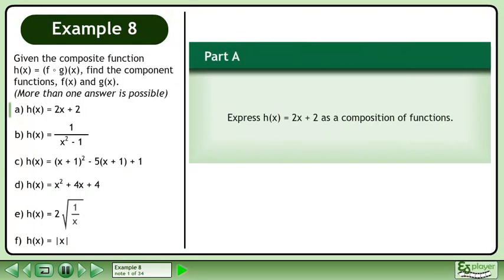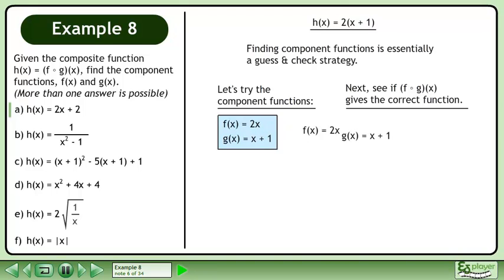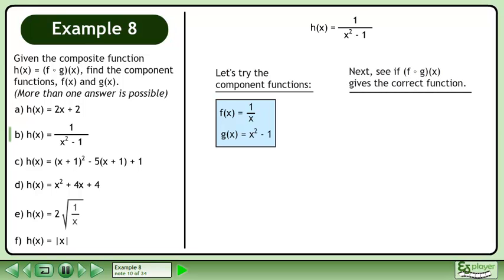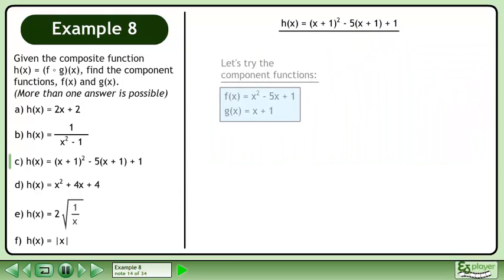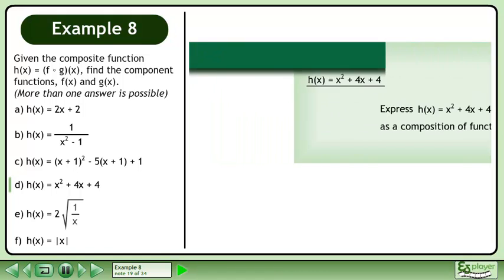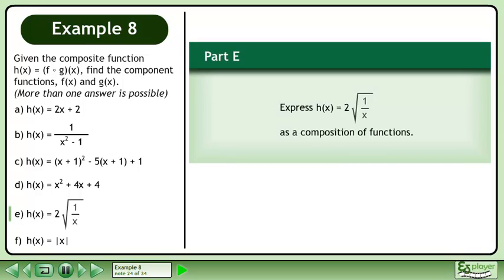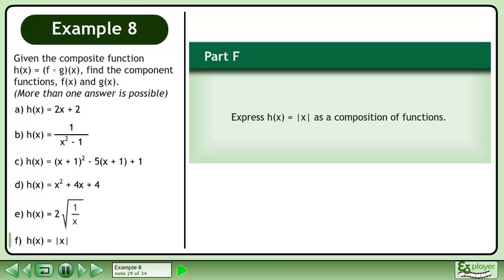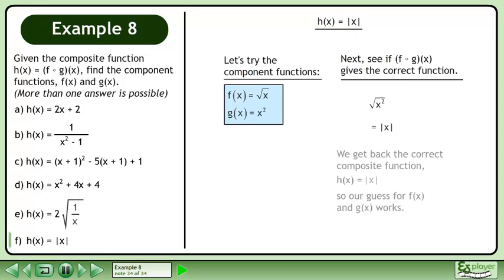Function Composition - Example 8